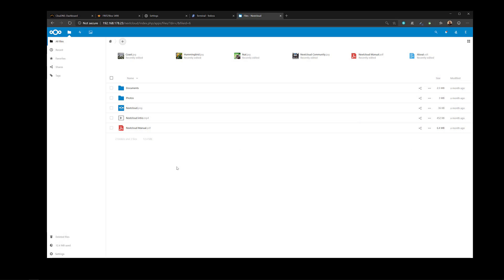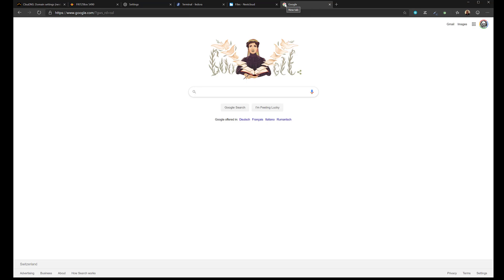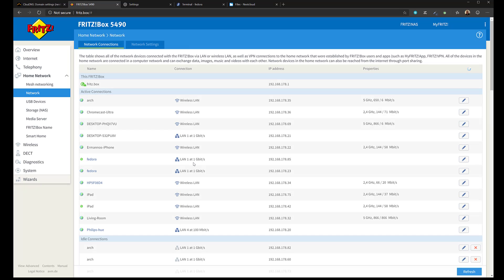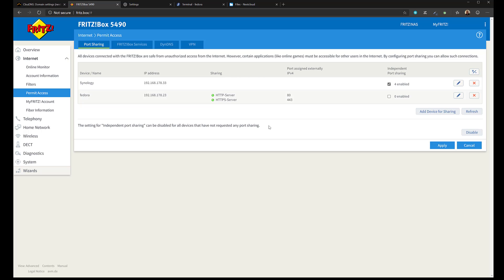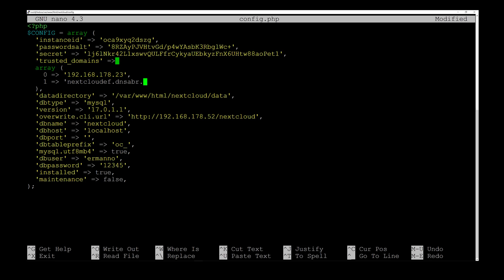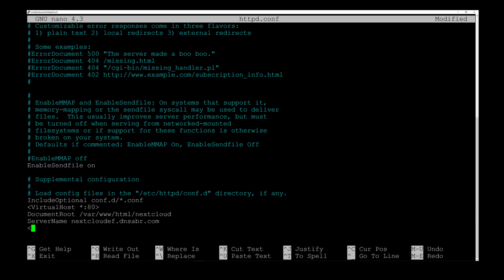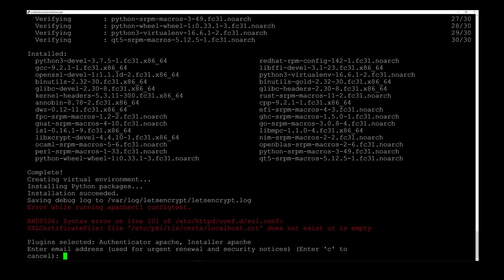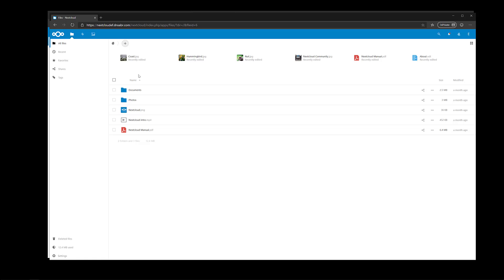How to install Nextcloud on Fedora Server 31 - Part 3: installing SSL and DDNS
In this video series, I am going to cover how to install Nextcloud on Fedora Server 31 in VirtualBox. In this video I am going to cover the SSL and DDNS configuration on Fedora Server 31.